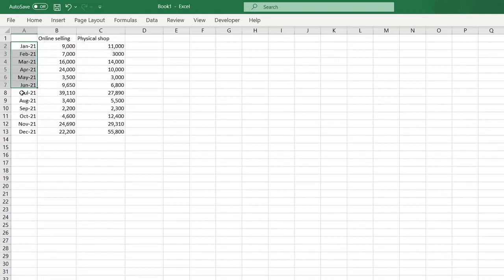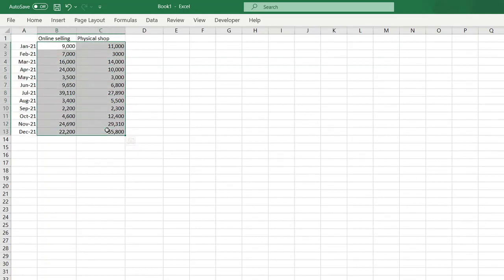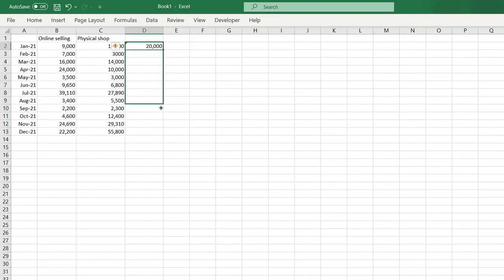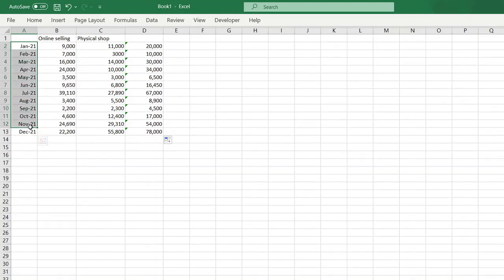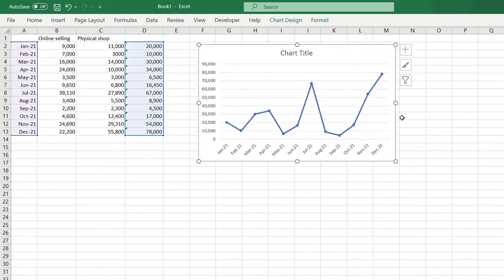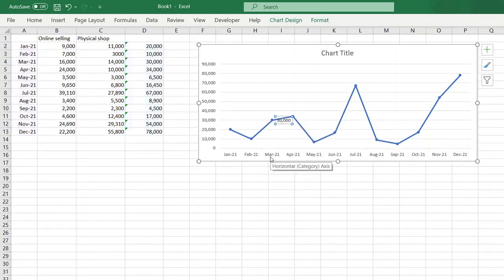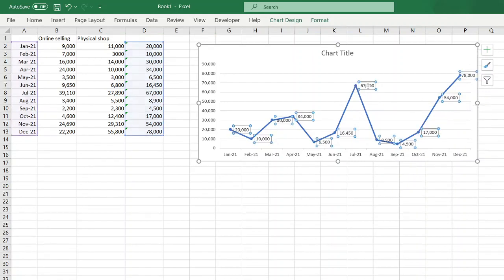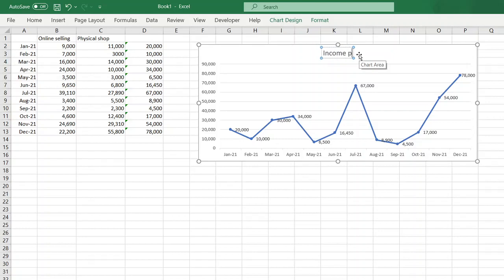How to Create Line Chart Excel Basic (Bisaya)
Creating Line Chart using MS Excel